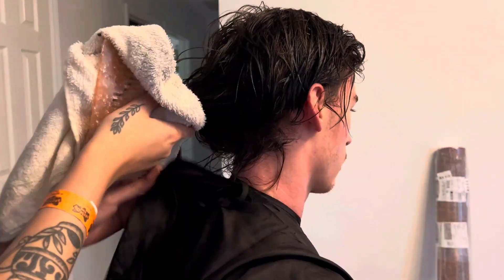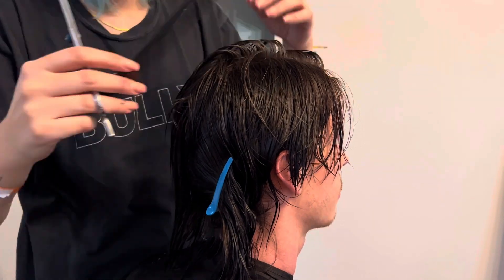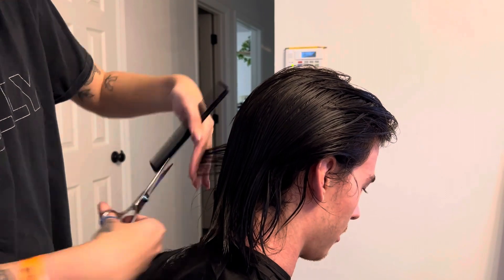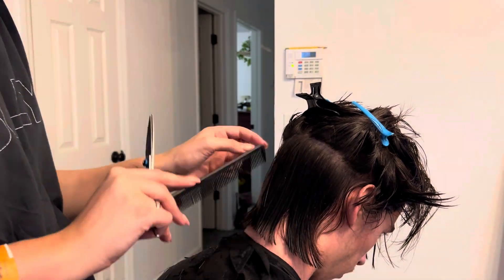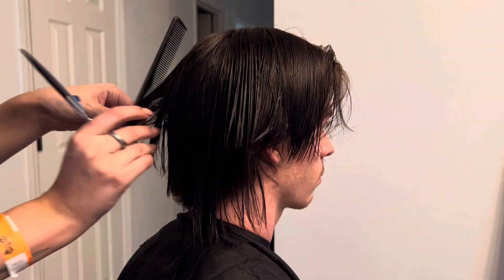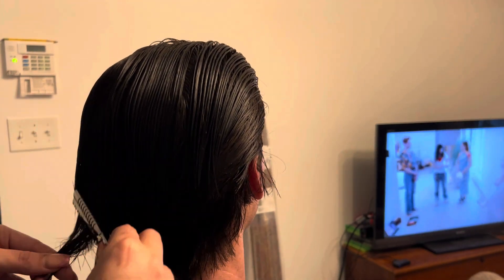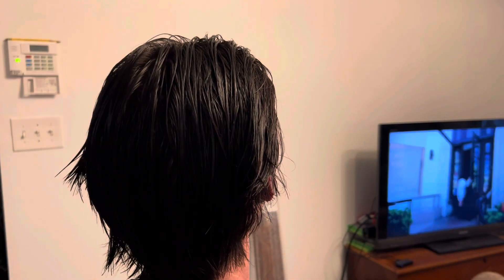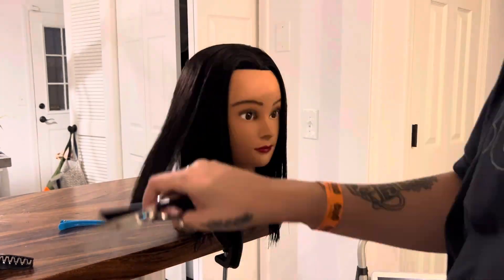Grace Duren Creative Assignment Haircutting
Grace Duren
Global Beauty and Barber Insitute
T4W17
Haircutting